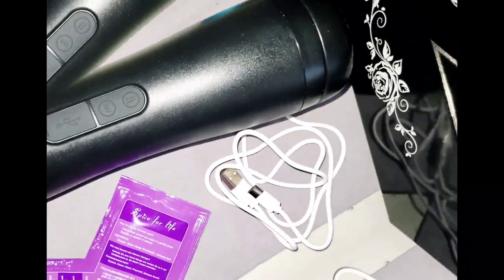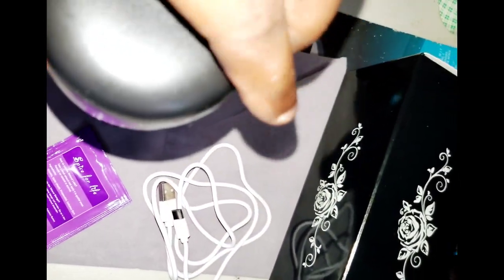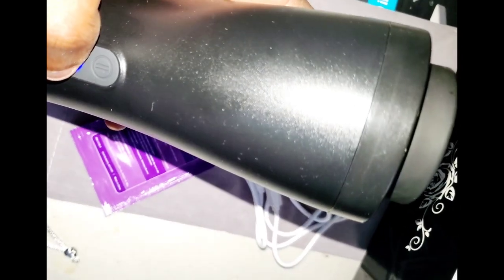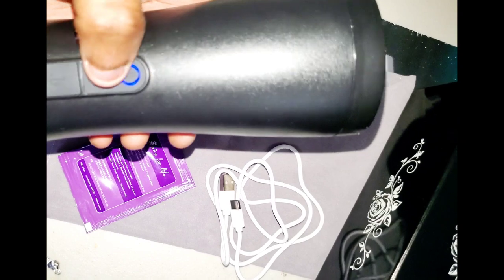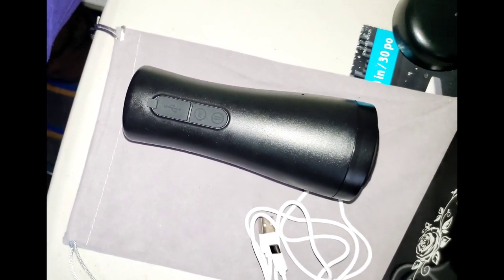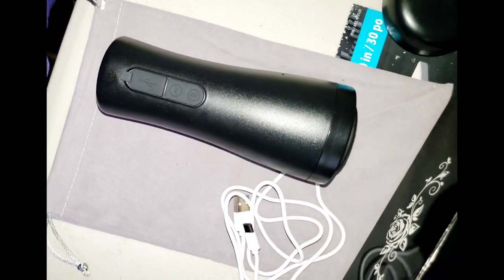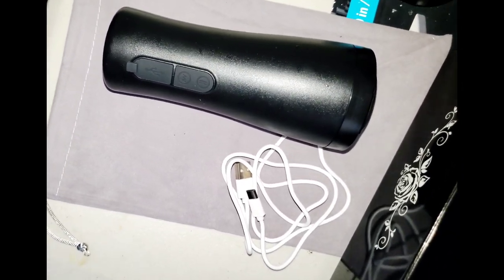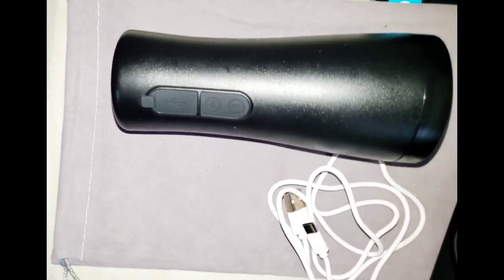Automatic penis masturbator and vibrator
In this review I look on the automatic male masturbator for penis with 10 vibration and  3 thrusting mode.